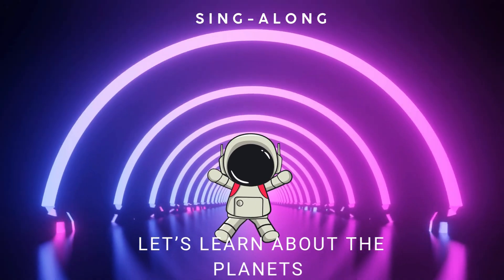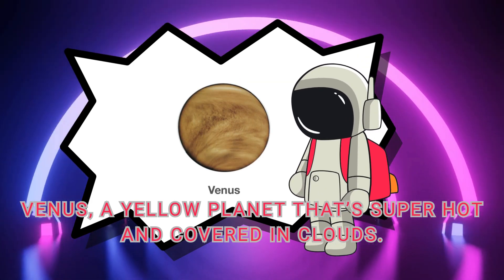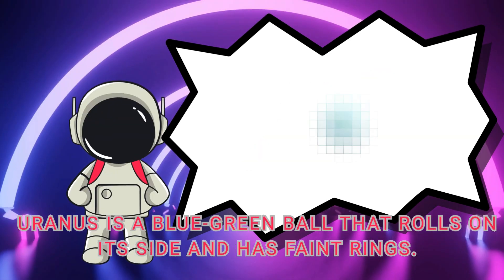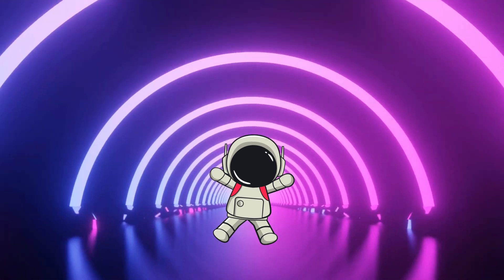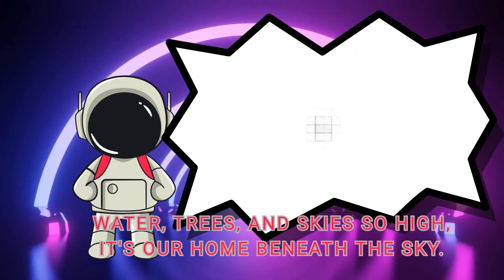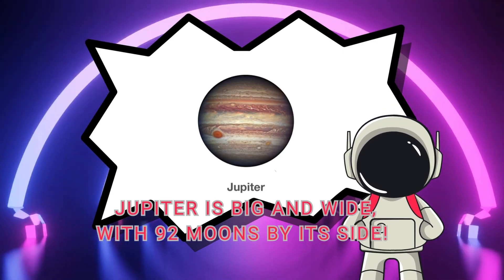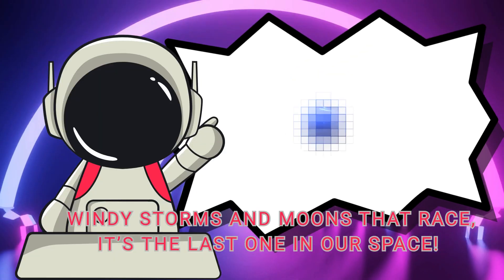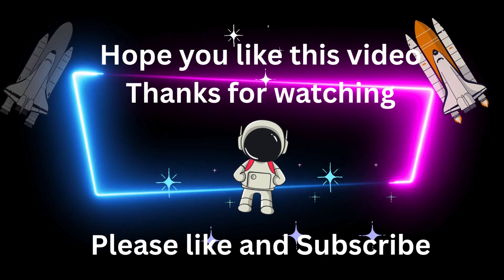Sing-Along: "Learn About the Planets! Fun Solar System Song for Kids w/ Colors, Moons & Space Facts"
🌟 Let’s Learn About the Planets! 🌟
Join us on a fun, musical adventure through the Solar System! This educational space song for kids teaches all about the 8 planets, their colors, moons, shapes, and amazing space facts! Perfect for preschool, kindergarten, and elementary school learners. 🌍🌞🪐

🎶 Sing along as we zoom past Mercury, Venus, Earth, Mars, Jupiter, Saturn, Uranus, and Neptune — and even learn fun facts about the Sun, moons, and rings! This catchy planet song combines spoken word, science fun, and colorful space imagery to help children remember the planets in order, their unique features, and their place in the solar system.

✨ Whether you're a parent, teacher, or space-loving kid, this song is great for:

Planet lessons for kids

Learning colors through space

Preschool circle time songs

Astronomy and STEM education

Homeschool science units

🌈 Let’s spin, sing, and soar through space — together!